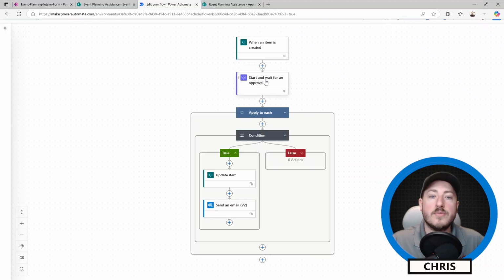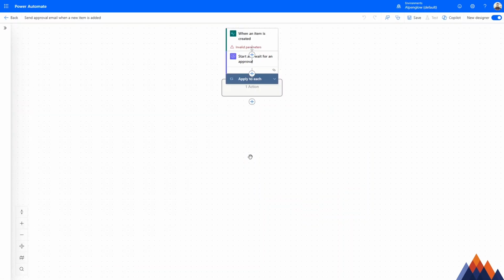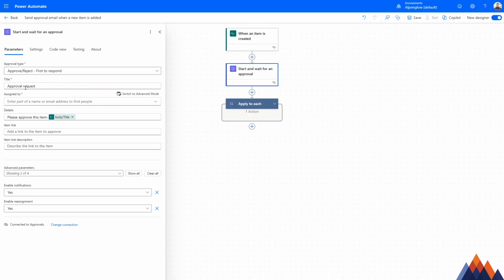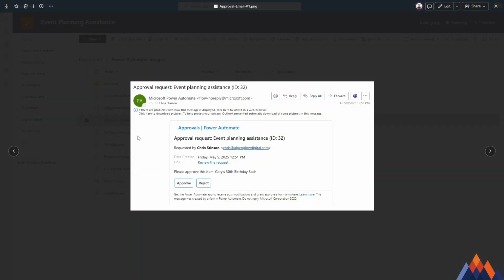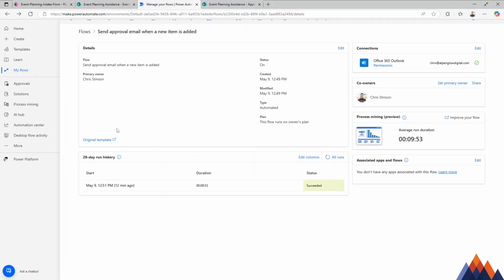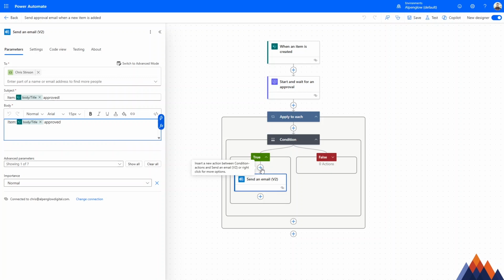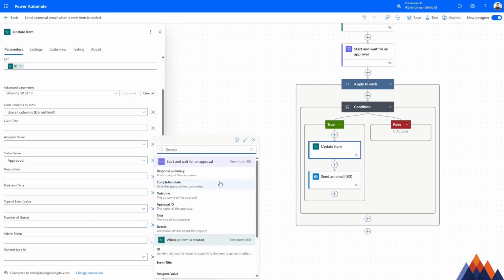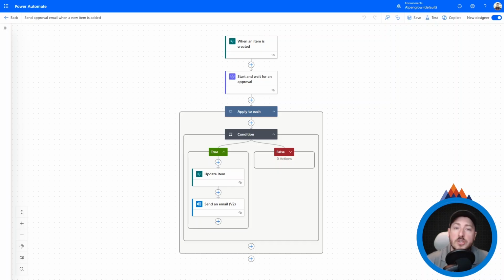Setting Up an Approval Workflow in Power Automate | Power Apps + SharePoint + Power Automate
In this video we'll discuss how to set up a simple approval workflow using SharePoint and Power Automate. The Power Automate workflow will be triggered by a submission to a SharePoint list and kick off an Approval request via email. We'll then look at the returned value of the approval and make some logic decisions based on it.